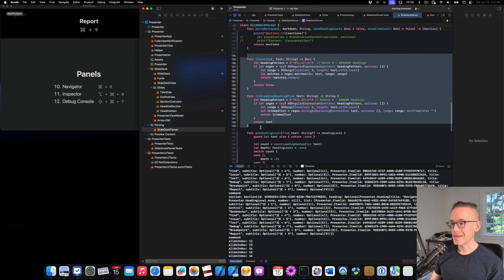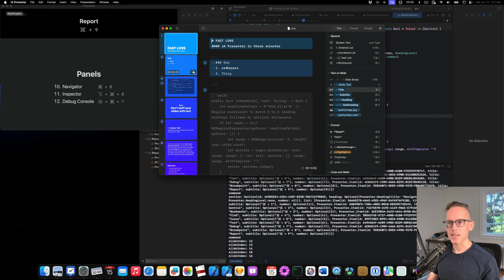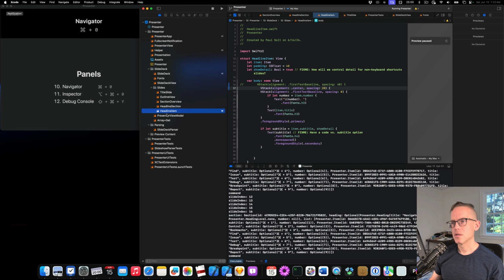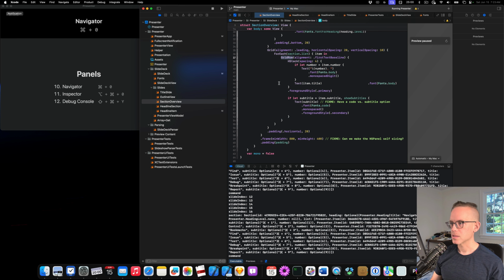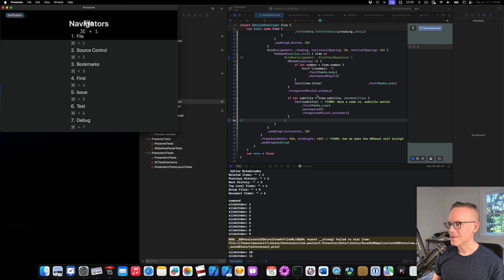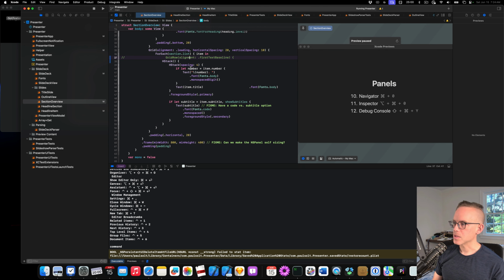Prototyping In Xcode 16 Using chatGPT! DevLog 2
This past week I worked on my Markdown Slideshow Overlay using SwiftUI. This app is designed to help me make live screen recordings (screencasts) or tutorials and to help me stay on track.

I am working towards a video on Xcode keyboard shortcuts, so that is my first video that will be using this app to help me present the content.

For the code, I used chatGPT to prototype some of the logic, but it is not the best programmer. The chatGPT code is brittle and it mostly helped me quickly prototype the parsing logic. You still need to make the code more robust, because it will give you a literal translation of your request. The more detail, the better your results.

This week, I revamped my parsing logic and then updated how I'm creating slides for my overlays.

I have been using Xcode 16 beta to code and it has been stable, which was surprising. I only had issues running my unit tests (XCTest) in parallel for a Mac app. Those UI Tests seemed to sometimes cause two versions of the app to run and then lock up. (Not sure if that's my code issue or not).

00:00 Introduction
00:38 Markdown
00:45 Full Screen Overlay
01:07 chatGPT Prototyping
01:38 My YouTube Camera Set Up
02:50 Integration Next Steps
03:38 Shooting videos live
04:08 Markdown Parsing Logic
05:06 Regular Expressions in Swift
05:24 iA Presenter - Markdown Slideshow
06:37 SwiftUI Slide Layouts
07:02 Grid and GridRow in SwiftUI
07:50 Alternate Grid Layouts
08:45 Recording Videos Like its Live